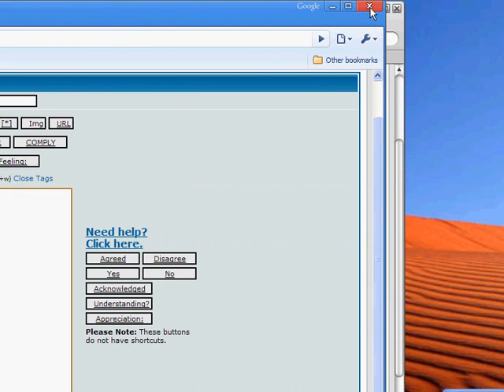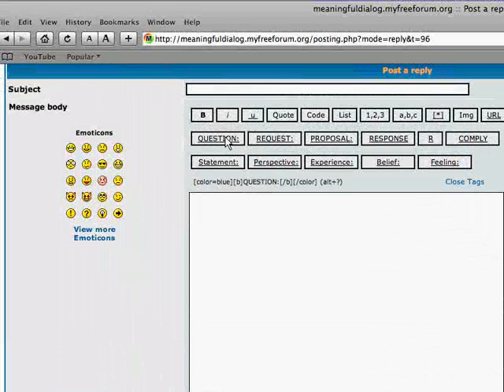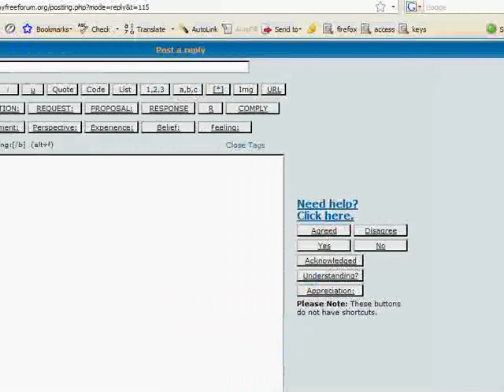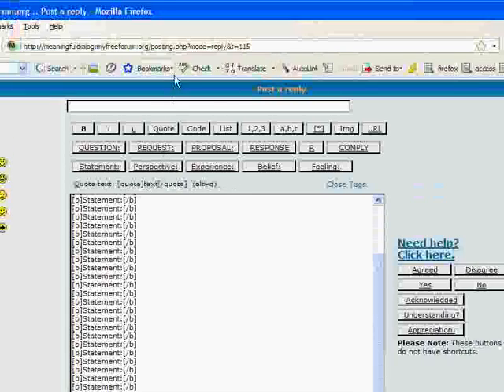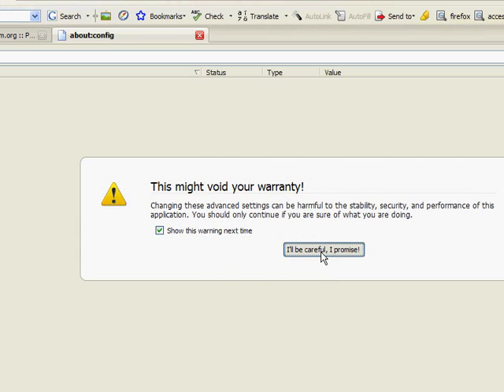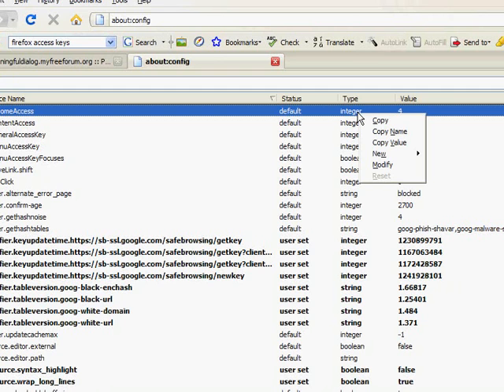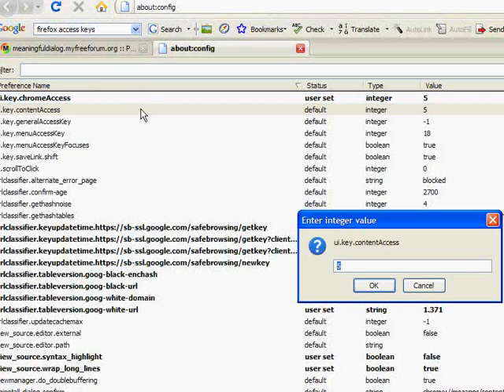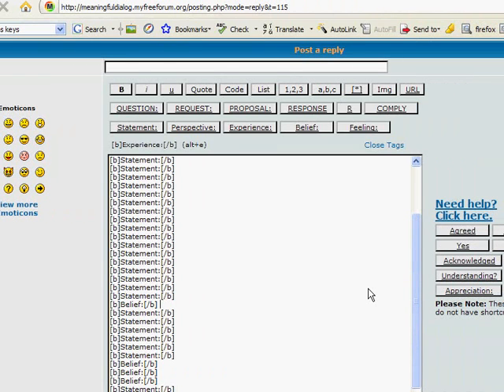Safari or Firefox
Safari and Firefox both work with Meaningful Dialog now.  This video also covers how to get Firefox to recognize the pure Alt key shortcuts without the use of Shift.